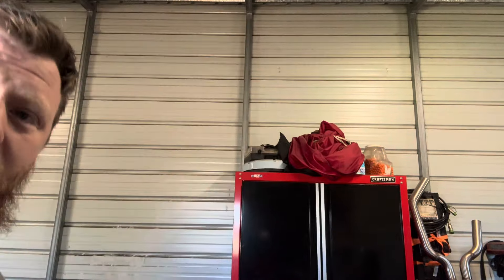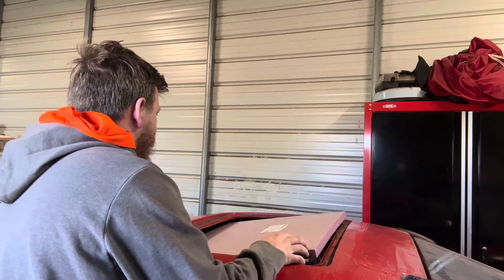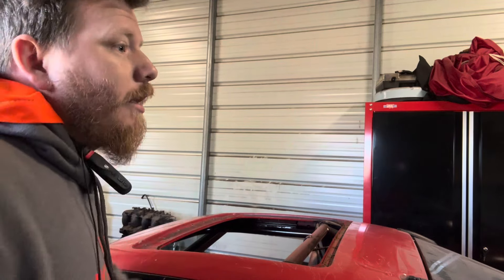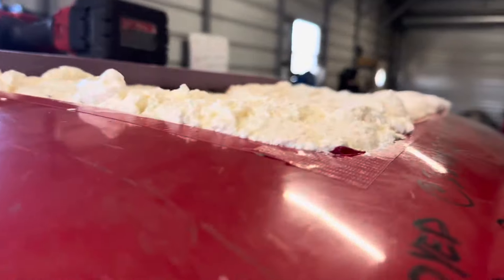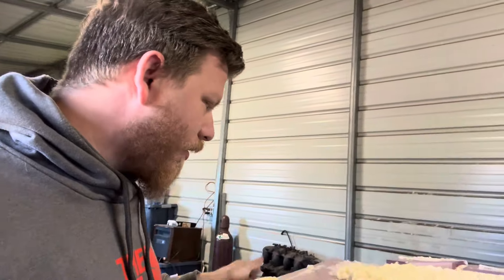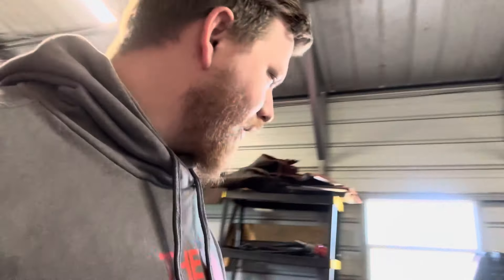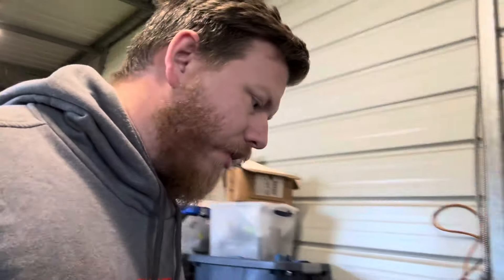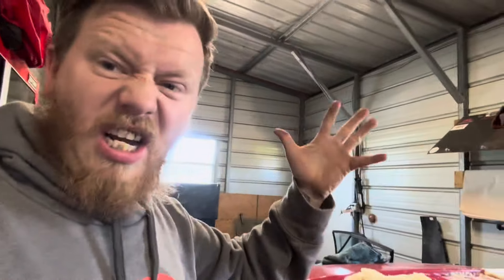Ruined the sunroof on my 1000hp ls turbo rx7DOH!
Precisionportingservices.com

Bullseye power turbo charger